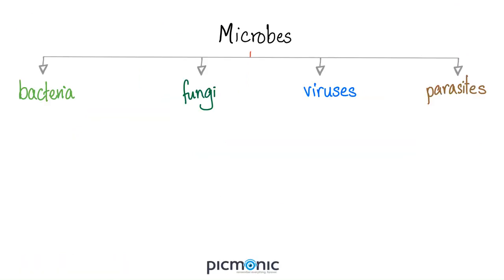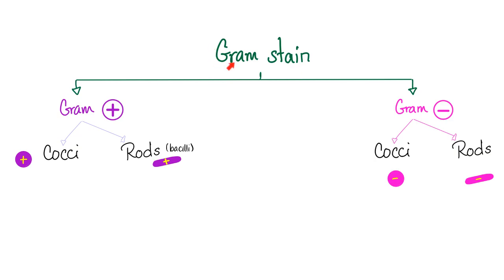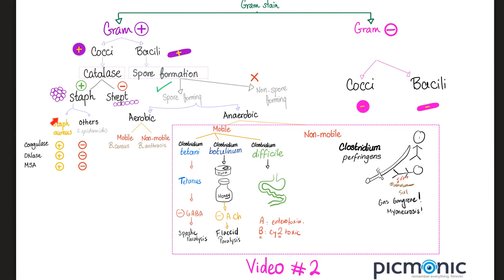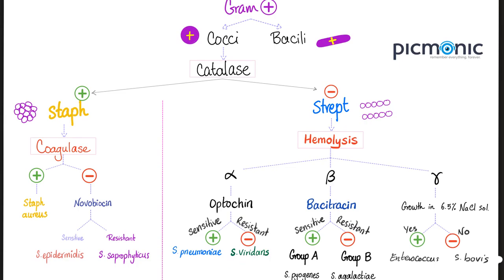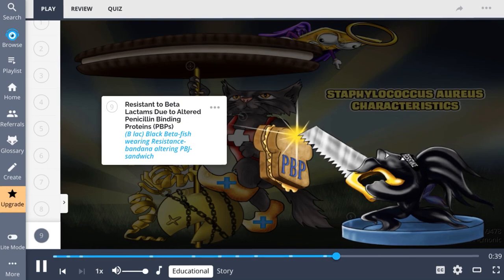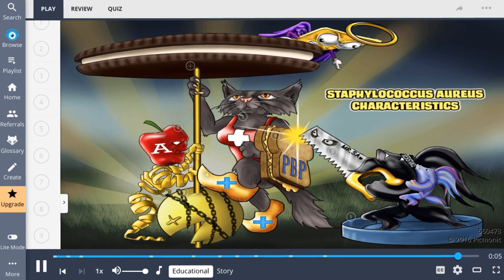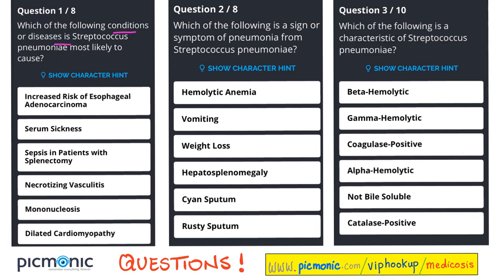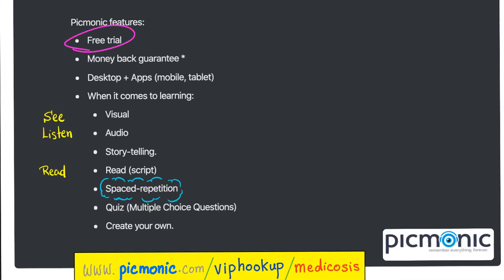Microbiology - Gram-Positive - Staphylococcus aureus, Streptococcus pneumoniae- Picmonic - Part 3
🔬 Ace med school with Picmonic's picture mnemonics! Learn 331% more, retain 4x longer.

Microbiology - Gram-Positive bacteria (purple on Gram stain) - Staphylococcus aureus, Streptococcus pneumoniae- Picmonic - Part 3.
Bacterial culture.